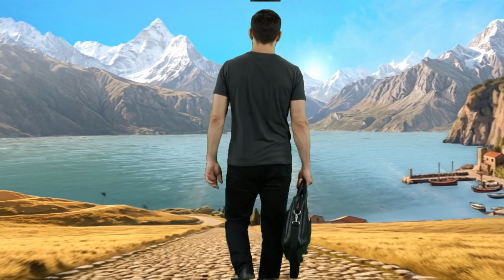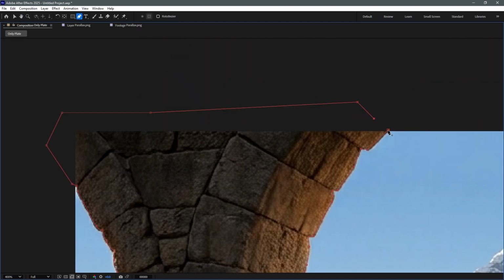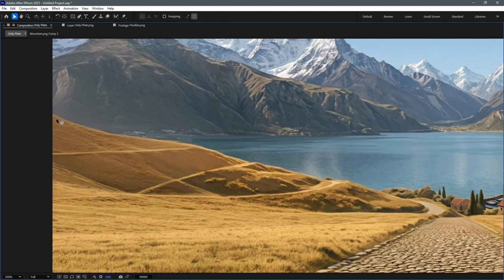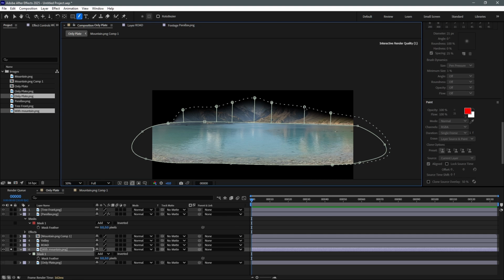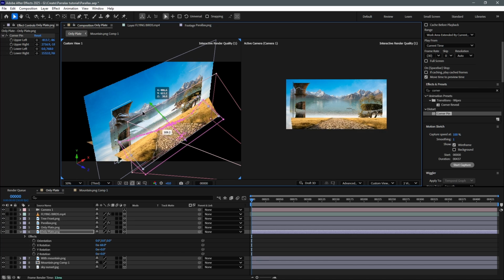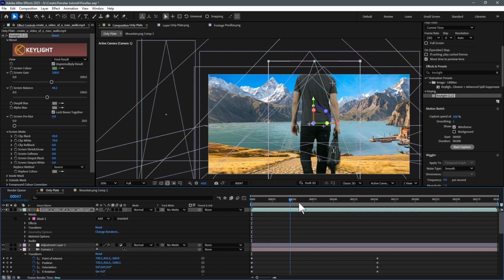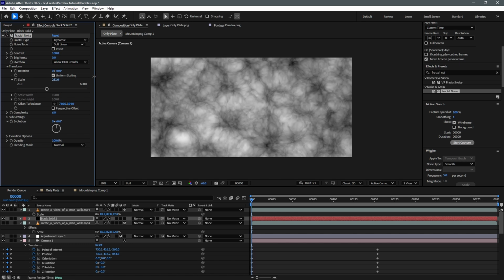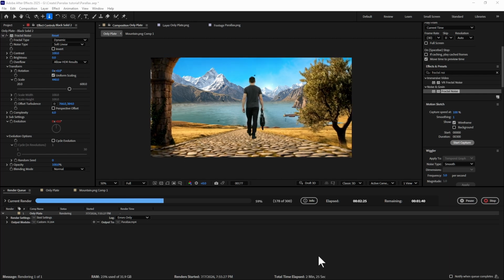Create a Cinematic 3D Parallax Effect in After Effects | Beginner Tutorial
Turn a single image into a stunning cinematic 3D parallax scene using Adobe Firefly and After Effects. Learn AI image cleanup, layer separation, 3D camera setup, depth creation, atmospheric effects, and final rendering—all in one beginner-friendly workflow.

🎬 Perfect for motion graphics artists, video editors, and After Effects beginners.